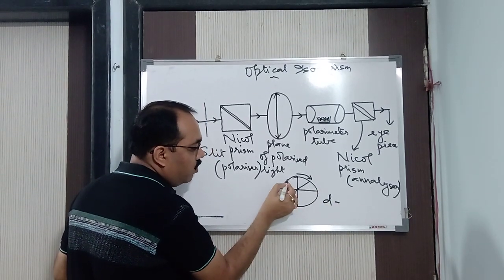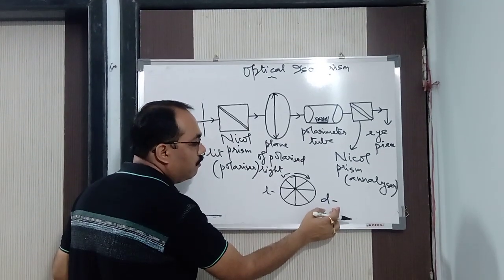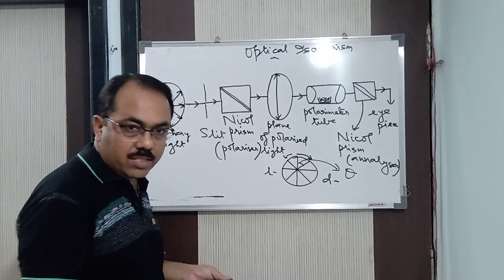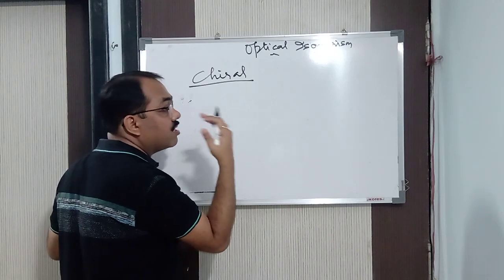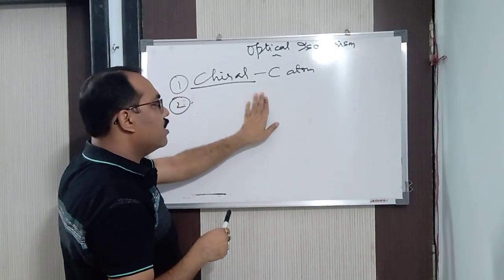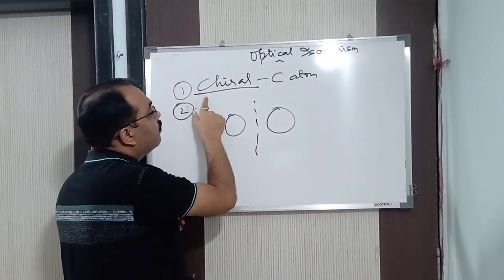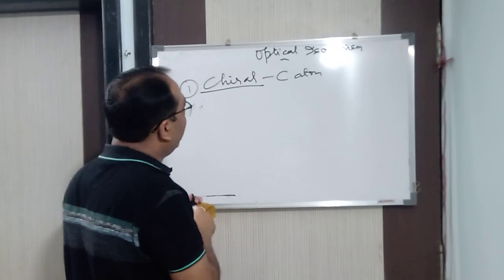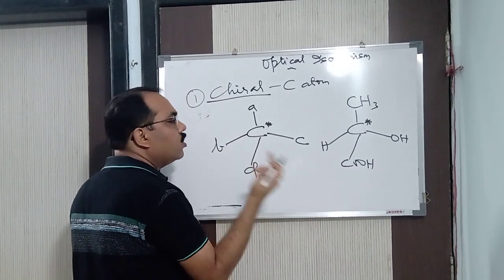AB Tutorial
Haloalkanes part 19